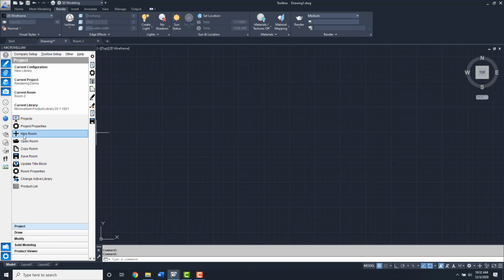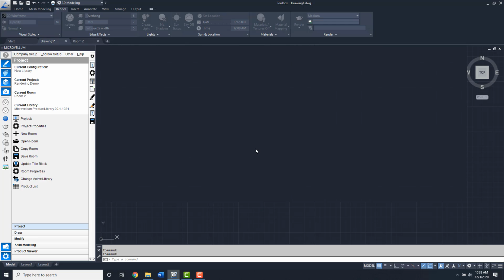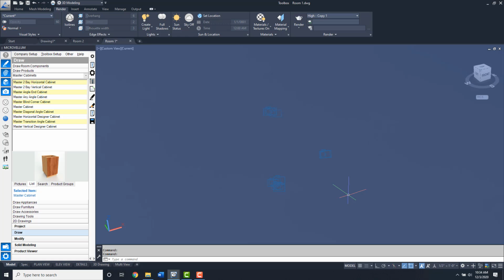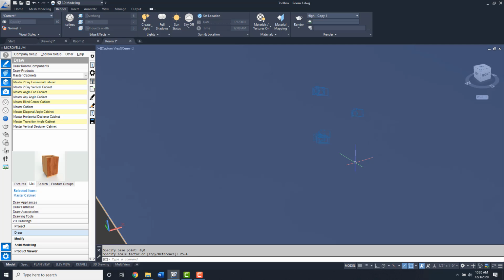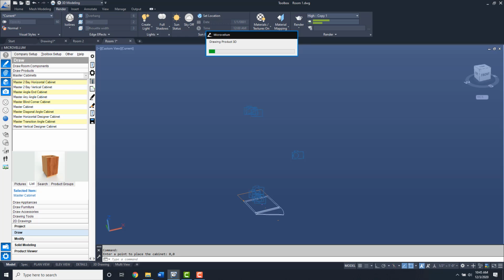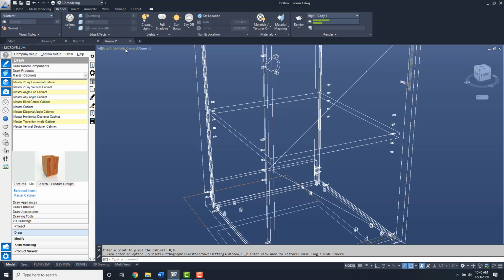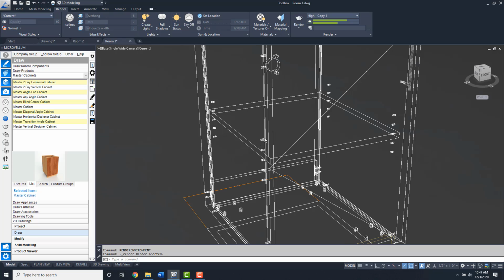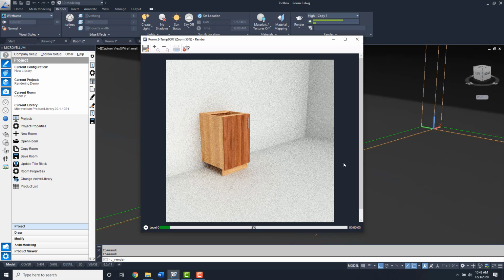Working with the Render Templates in Toolbox (AutoCAD)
While AutoCAD does have a powerful rendering tool built-in, it can be tricky to set it up and create ideal rendered images in a short amount of time.  Luckily, we have created a couple of different drawing templates to use that are designed to streamline this rendering process, allowing you to simply open the drawing, place a product, and begin the render.

In this video, we'll explain the quick workflow for setting up and using the rendering drawing templates that Microvellum has to offer.